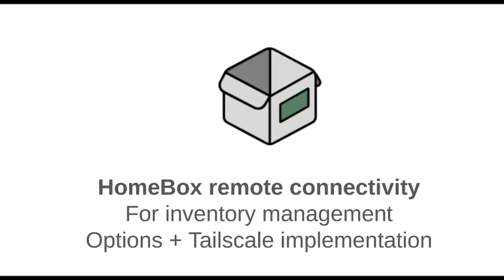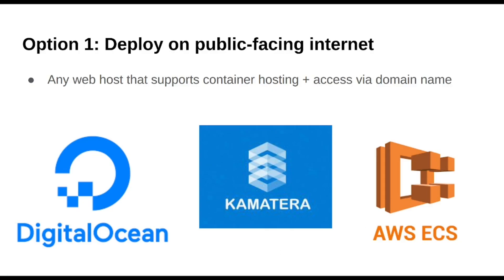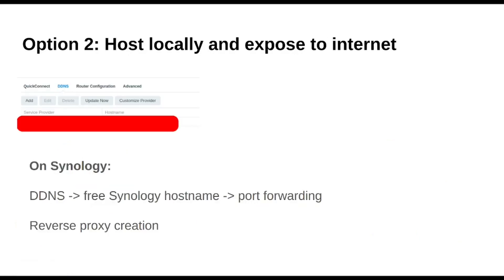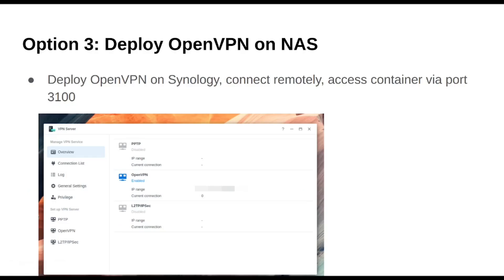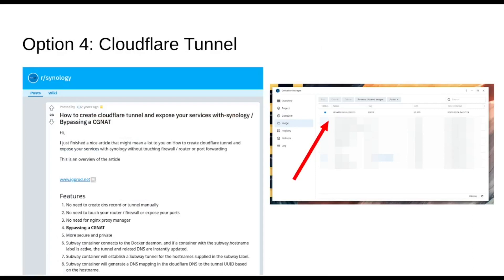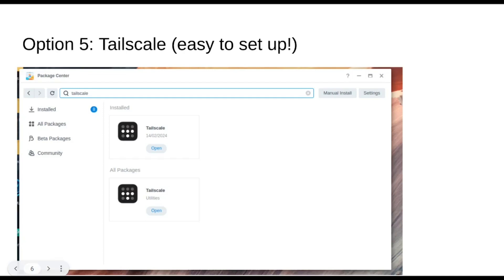HomeBox Inventory Manager: Remote Access Options (Incl Tailscale)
An overview of some solutions for connecting to HomeBox Inventory Manager running in a local environment (like on a Synology NAS). Covered: remote proxy and Tailscale.